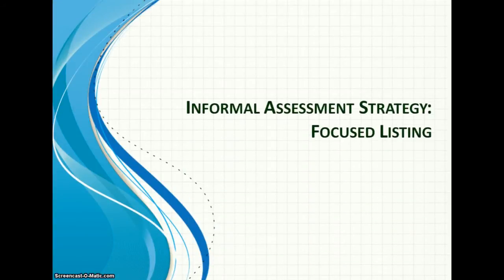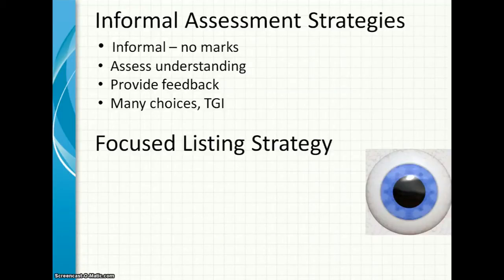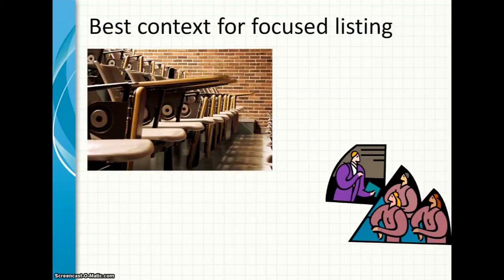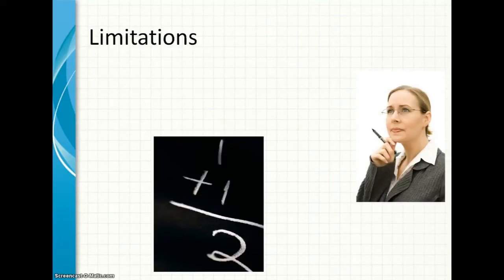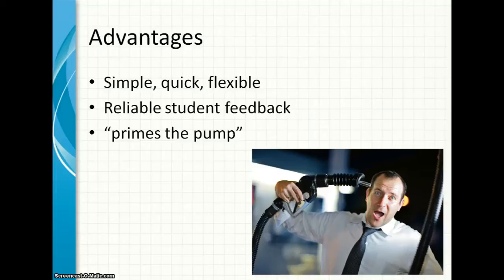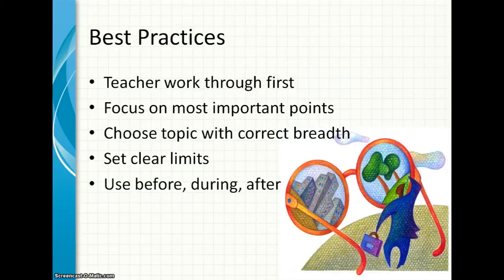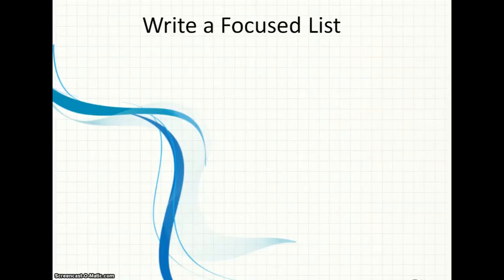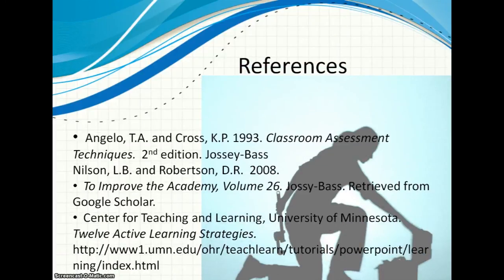FocusedListing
Discussion of a classroom assessment technique, Focused Listing. One of the course concepts of the PIDP3230 - Evaluation of Learning course taught through Vancouver Community College (VCC) Provincial Instructor Diploma Program (PIDP).